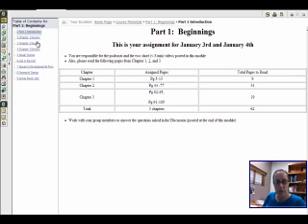Course Tour.m4v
Welcome to Psy 201 Winter 2011.  This is a tour of our course website.